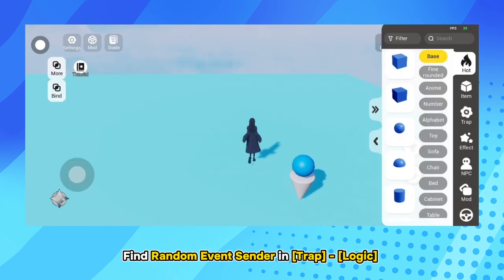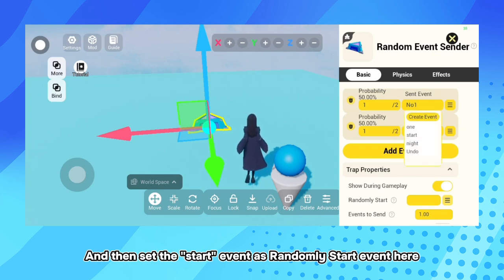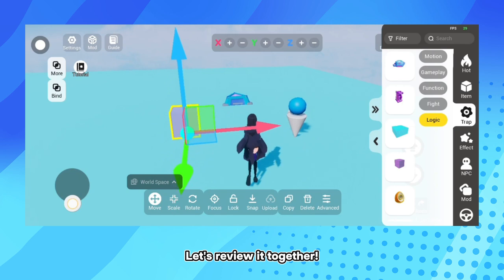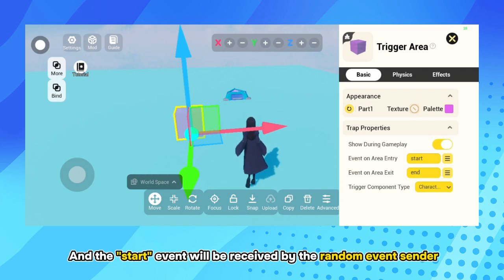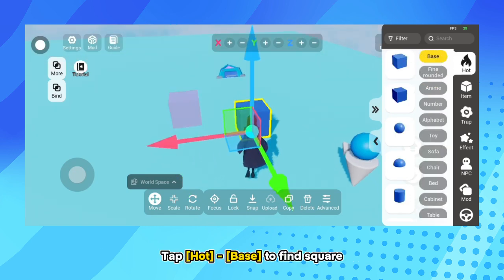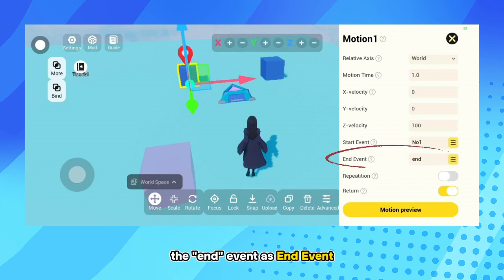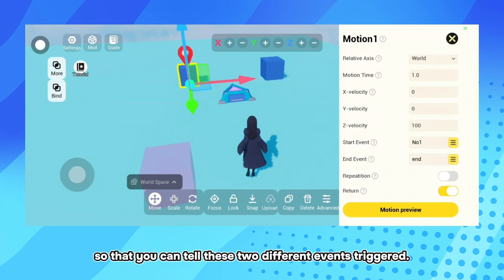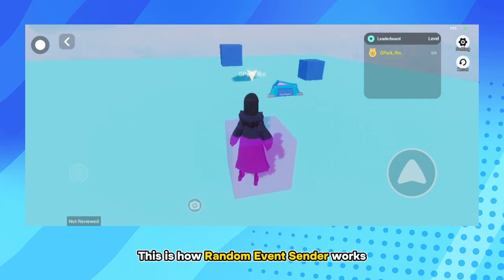Build Mode Tutorial Random Event Sender